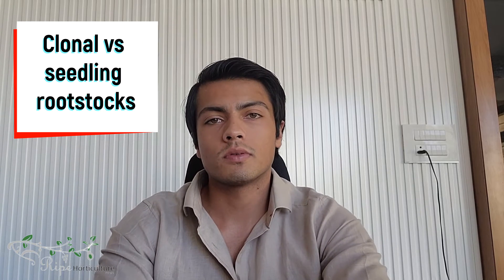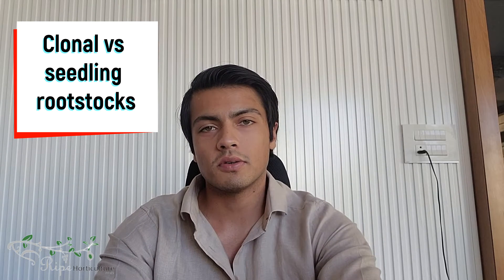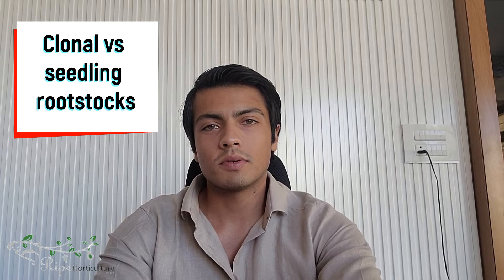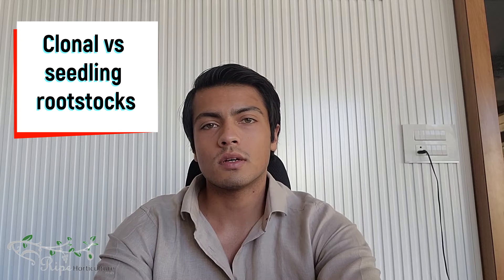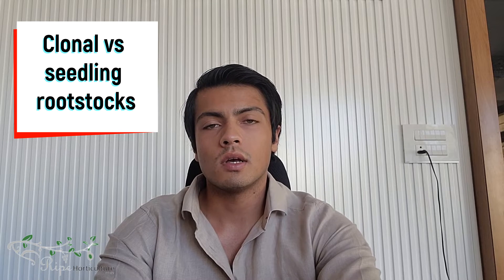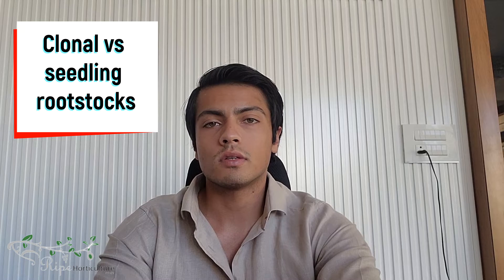Clonal vs seedling avocado rootstocks for India? 6268643227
In this episode Lisa from Ripe horticulture Australia discusses the difference between clonal and seedling rootstocks.